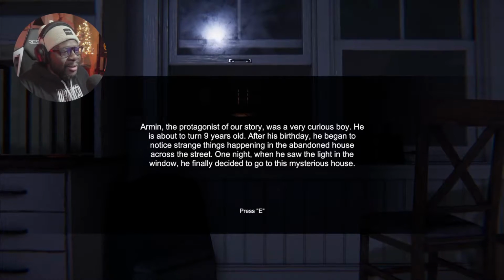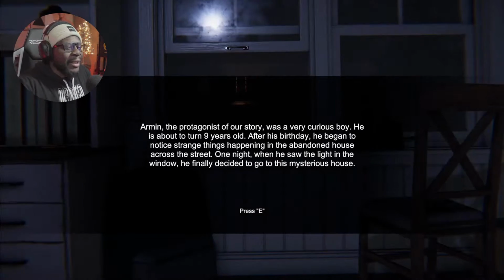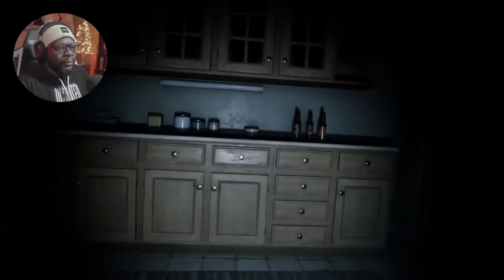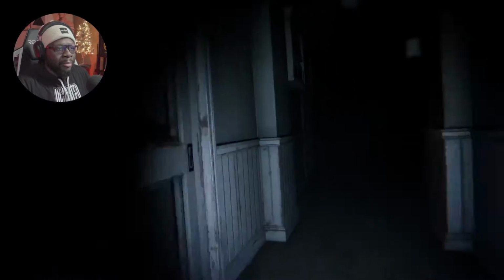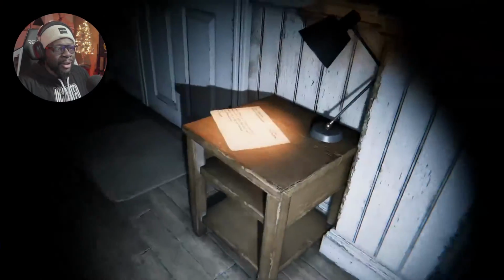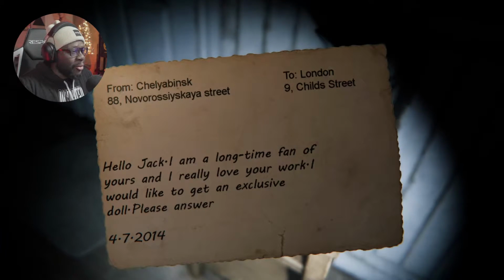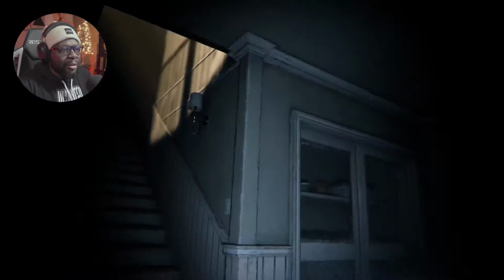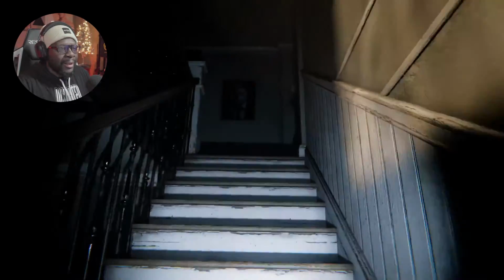This Kid Snuck Out The House... | 9 Childs St Demo | Lets Play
In this horror game, we play as a child beginning to see things at the abandoned house across the street where an old toy creator lived. His bad butt decided to get up in the middle of the night and go scope it out without his parents knowledge. The spooks are plenty in this one!